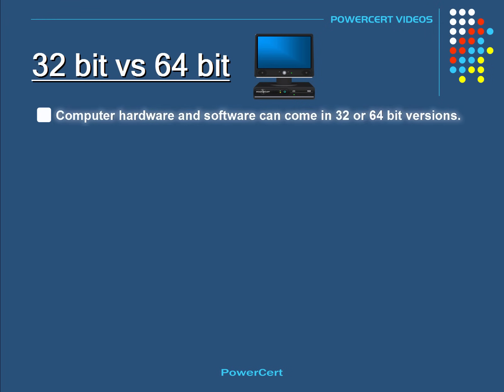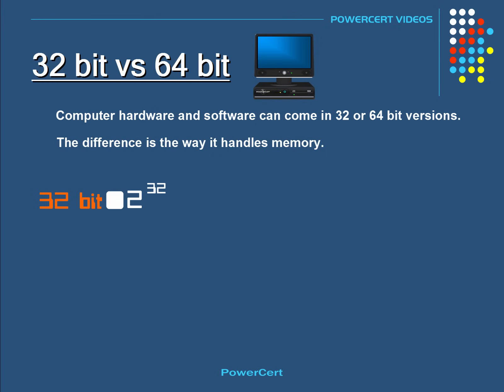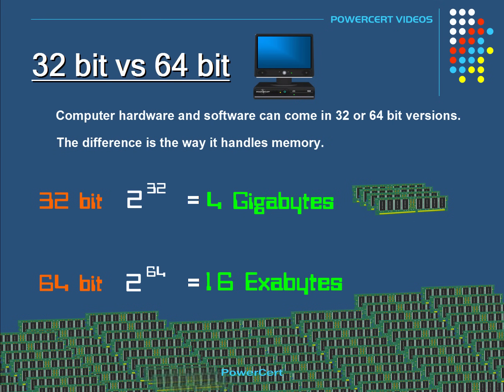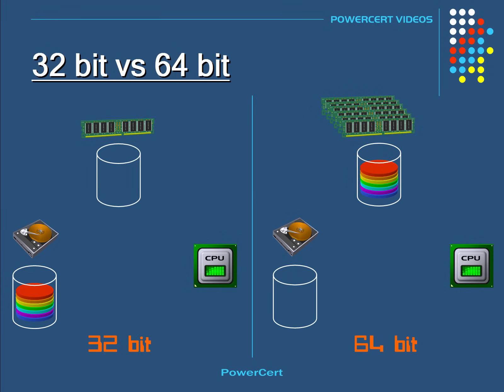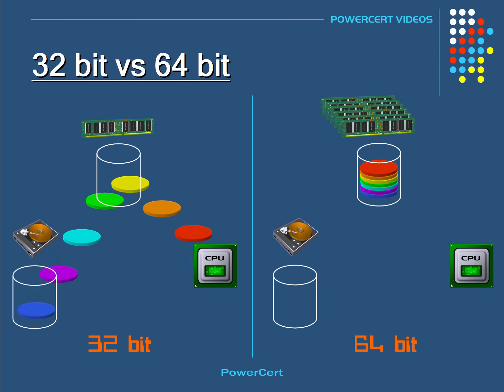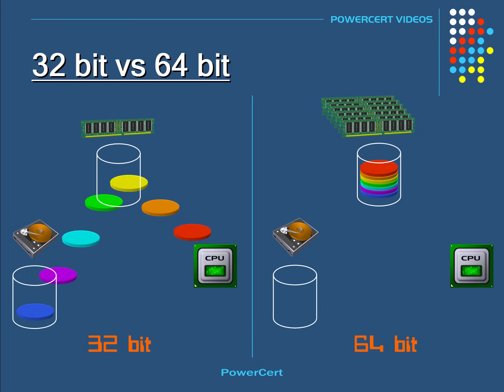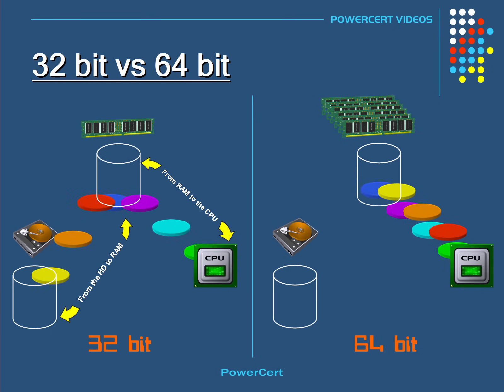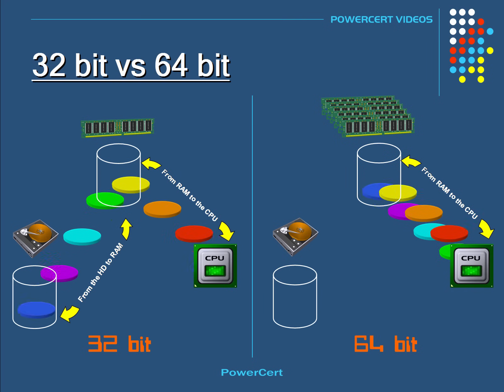32 bit vs 64 bit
This is an animated video showing the difference between 32 bit and 64 bit computing.